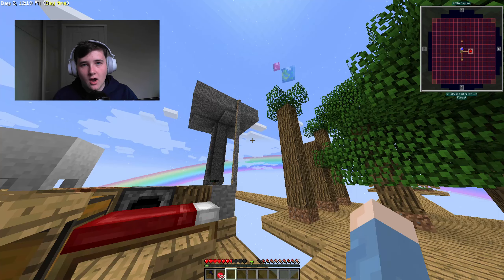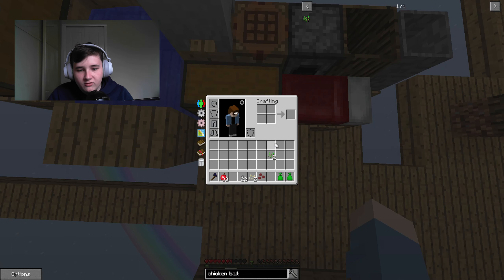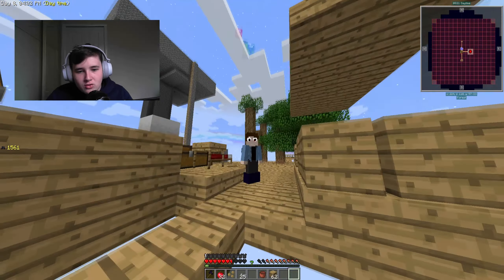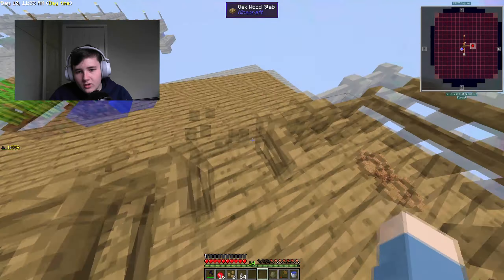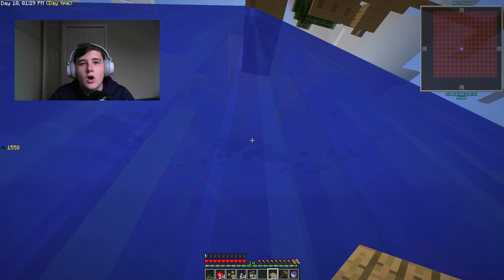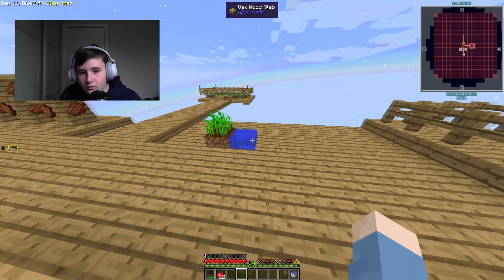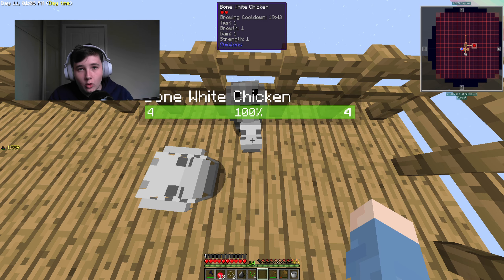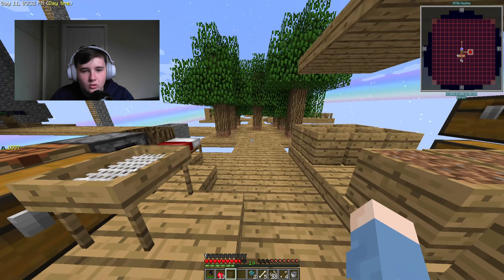Sky Factory 3 Ch Ch Ch Chickenssss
thanks to everyone who was apart of this video and helping me out!